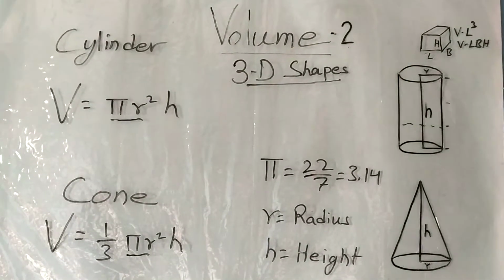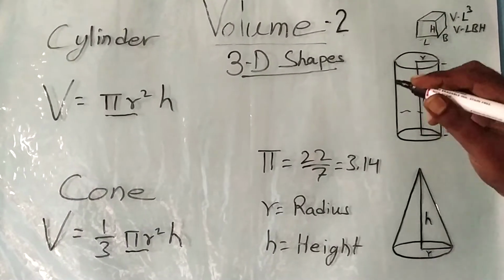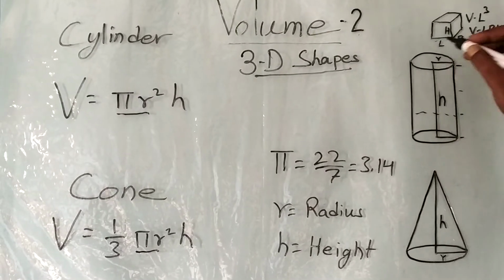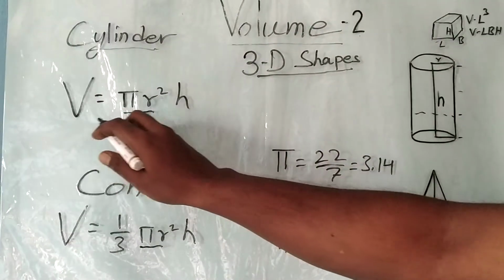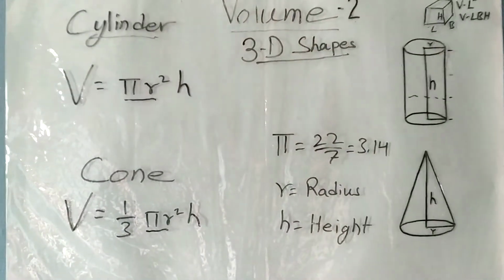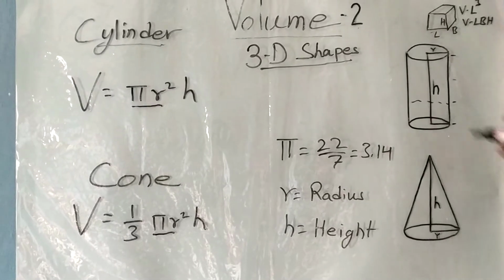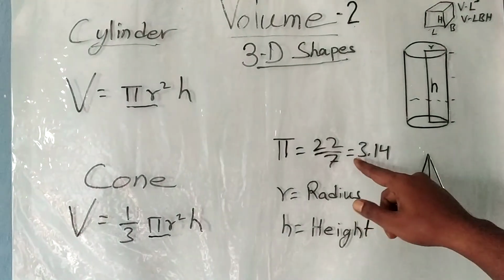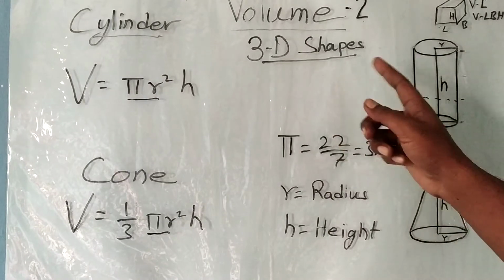How to find volume of Cylinder and Cone.